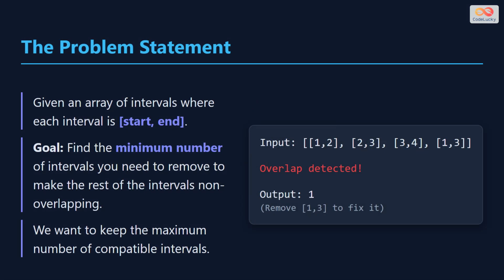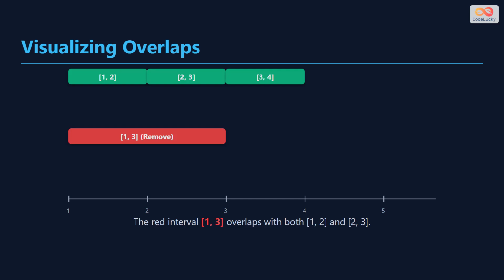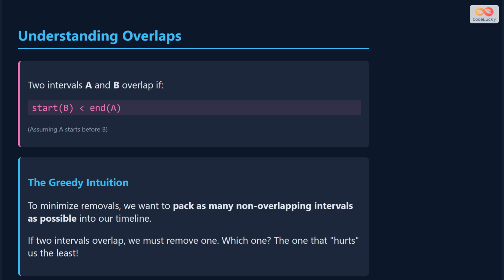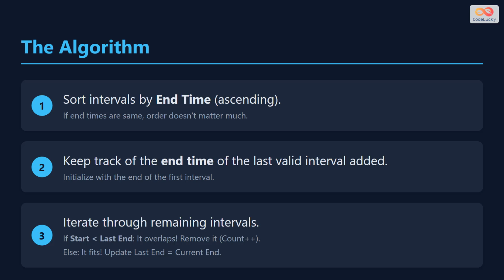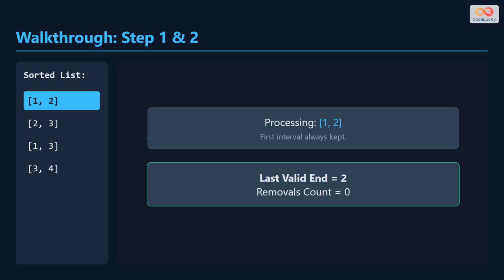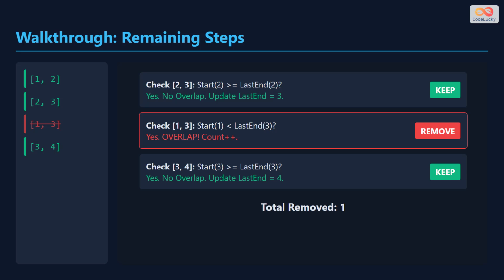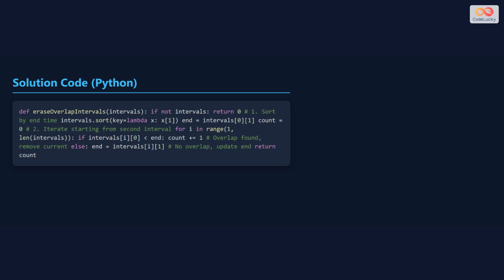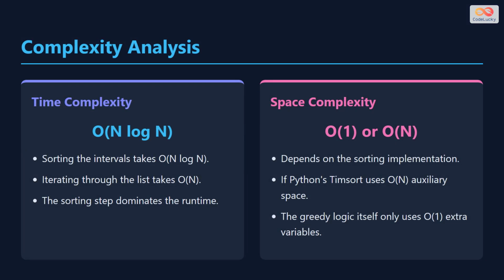Non-Overlapping Intervals - LeetCode 435 - Greedy Algorithm Explained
Learn how to solve the 'Non-Overlapping Intervals' problem (LeetCode 435) using the Greedy Algorithm pattern. 🚀

In this video, we break down the logic behind choosing the right sorting strategy (Start Time vs End Time) and walk through the code step-by-step. This is a must-know problem for coding interviews at top tech companies like Google, Facebook, and Amazon.

Key Concepts Covered:
🔹 Interval Scheduling
🔹 Greedy Strategy
🔹 Sorting Custom Objects

Chapters:
00:00 - Non-Overlapping Intervals
00:16 - The Problem Statement
00:37 - Visualizing Overlaps
00:59 - Understanding Overlaps
01:23 - Strategy: How to Sort?
01:48 - The Algorithm
02:14 - Walkthrough: Step 1 & 2
02:33 - Walkthrough: Remaining Steps
02:57 - Solution Code (Python)
03:21 - Complexity Analysis
03:43 - Outro